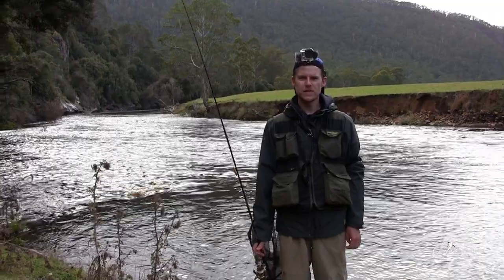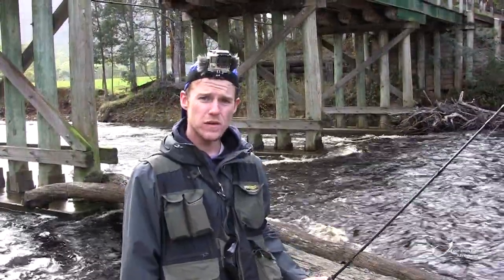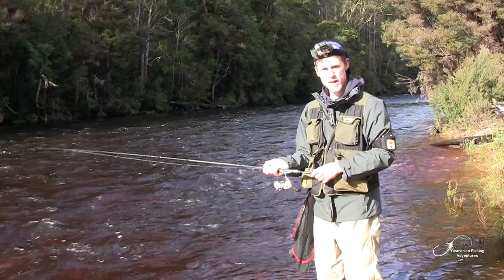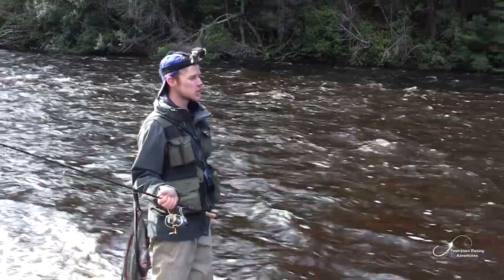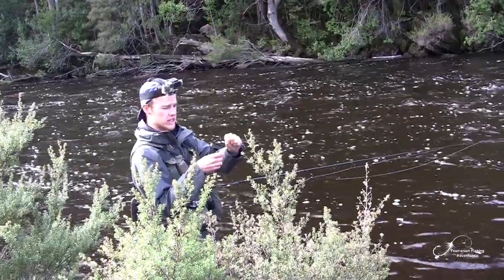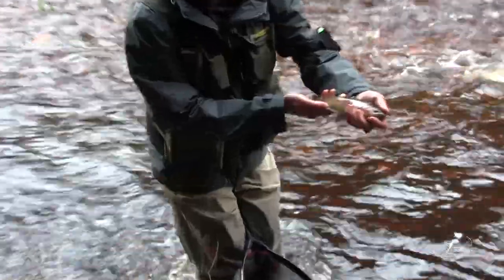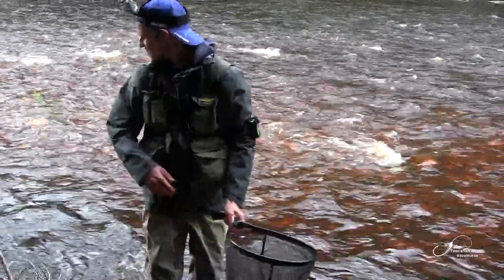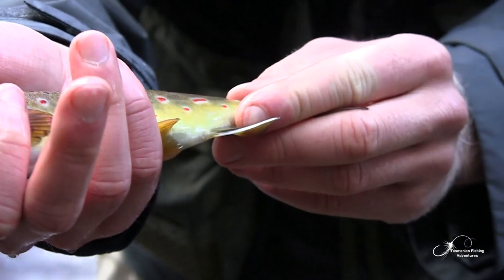TFA #13 | Fishing The Upper Leven River For Rainbow Trout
Join Rory for some late season Rainbow Trout fishing on The Upper Leven River in Tasmanias North West.